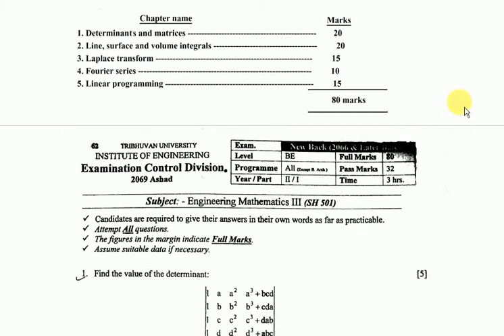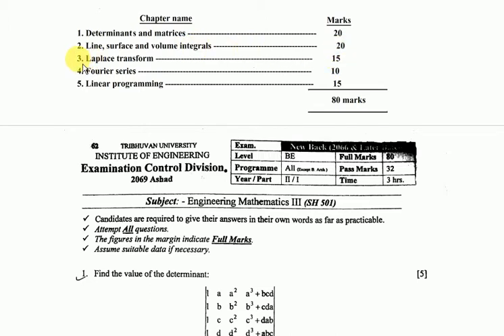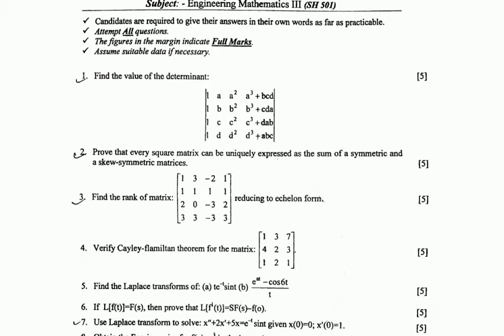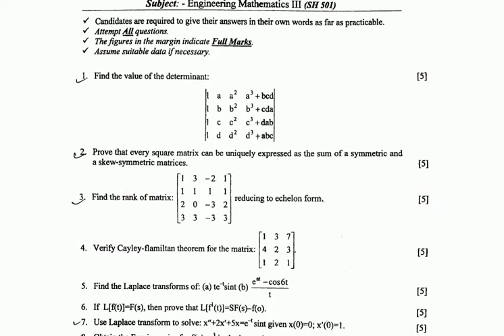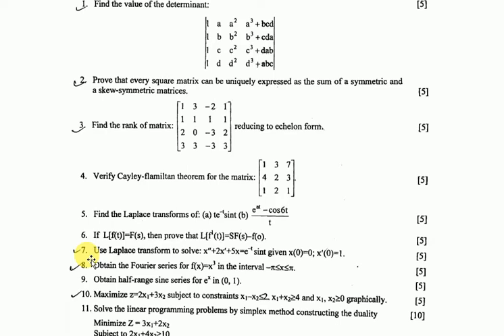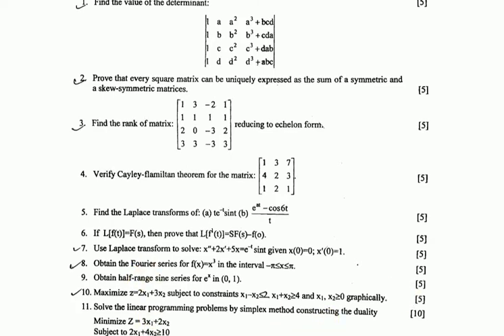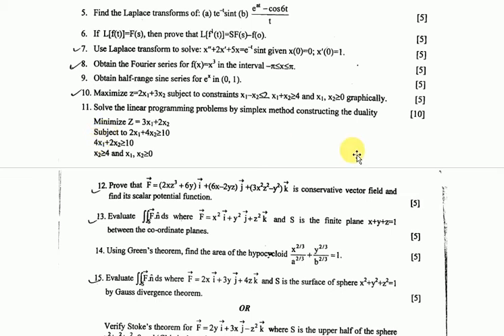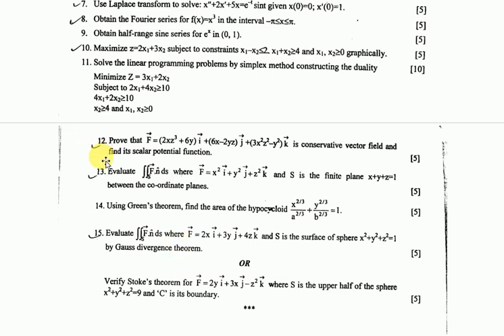IOE OLD QUESTION OF ENGINEERING MATHEMATICS - III (2069 ASHAD)